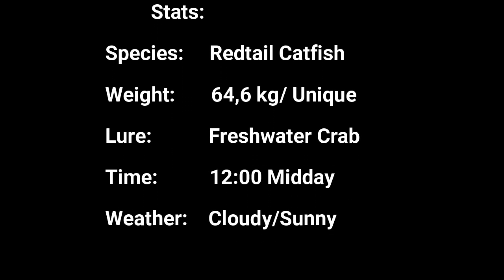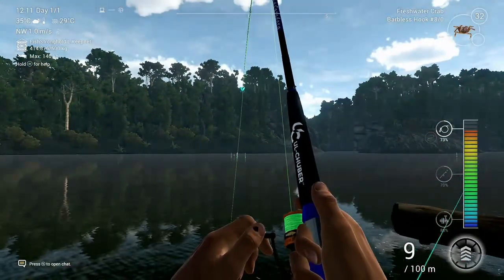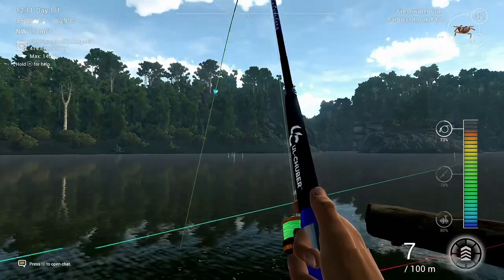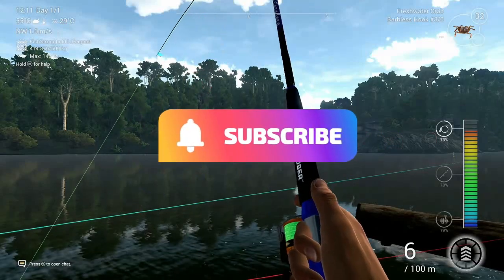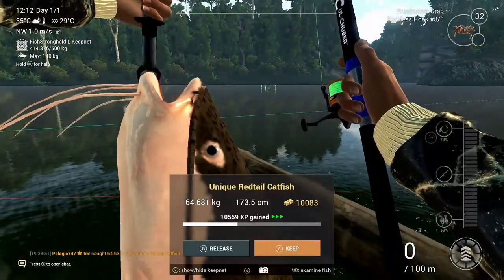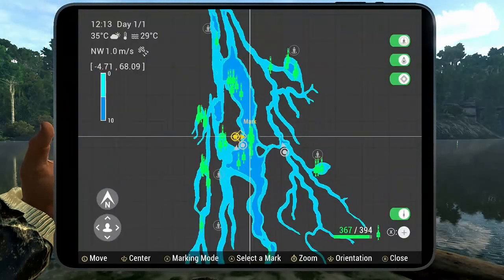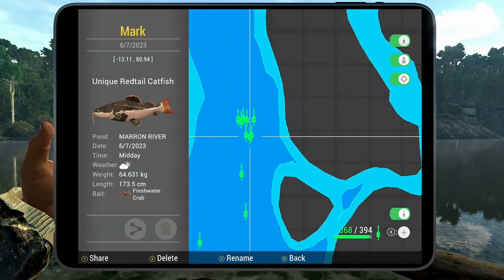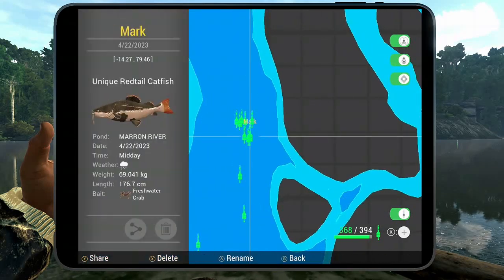Unique Redtail Catfish at Marron River in Bolivia Fishing Planet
How and where to catch the Unique Redtail Catfish at Marron River in Bolivia